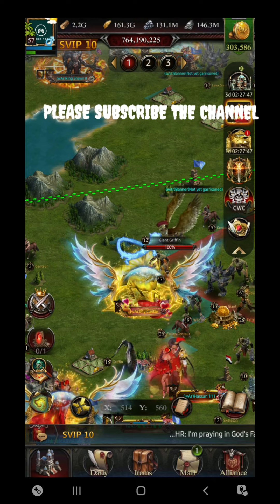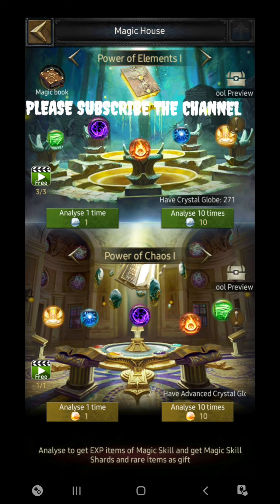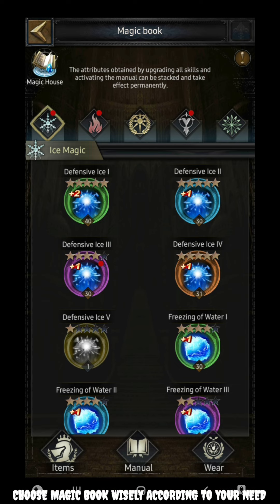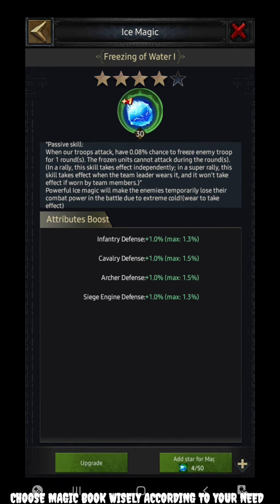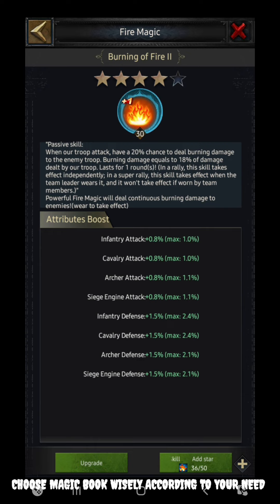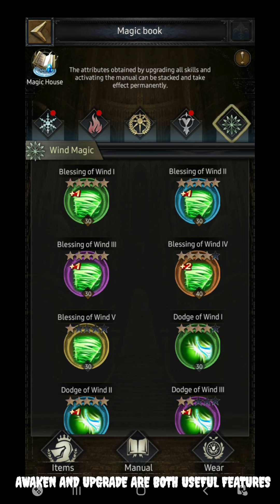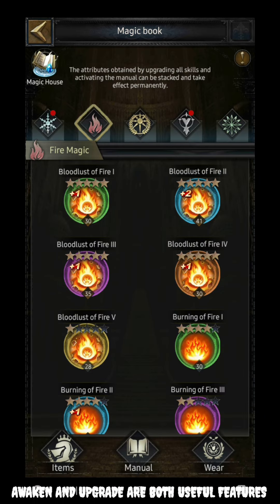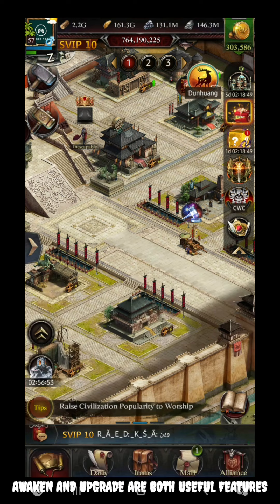Secrets Of Magic Books Discussed | Awaken | Upgrade | Manual Attributes | Explanation ||Gamerz Forum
2. Clash of Kings | Holy Shield |Easily Grab 225%+ Defensive Damage Without Guard Set || Gamerz forum

3. Clash of Kings | Earn  Upto 350K Of Gold Monthly | Events | Non Spender's Club || Gamerz Forum

4. Clash Of Kings |All Time Top 5 Deadly Heroes in Existence |Equipment Setup Mentioned || Gamerz Forum

5. Clash of Kings | How To Update Game  | How to Purchase Packs | Gameplay After BAN || Gamerz Forum

6. Clash Of Kings | How To Build A Perfect Archer Focus Castle | 500+ HP | 1400%+ Stats || Gamerz Forum